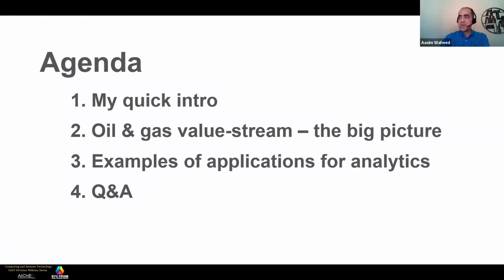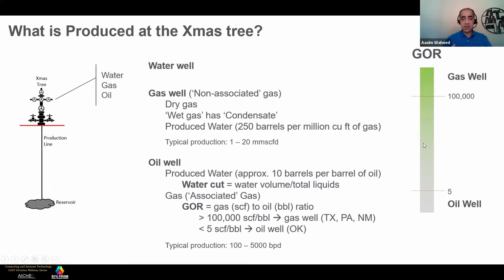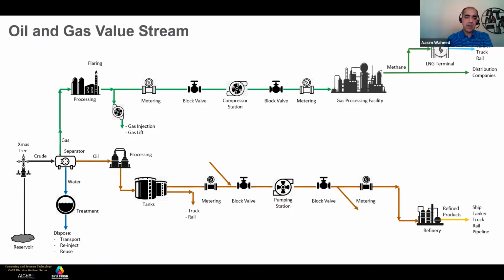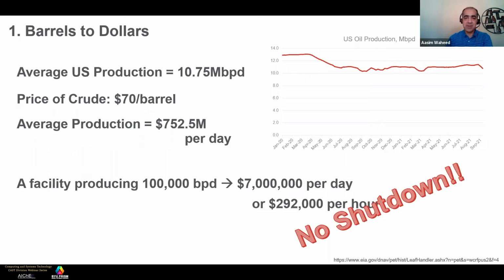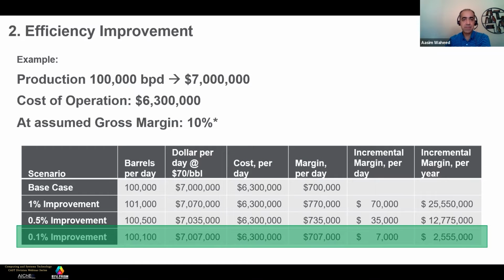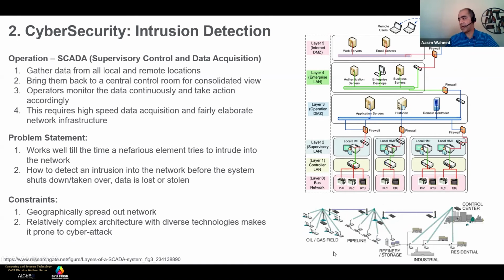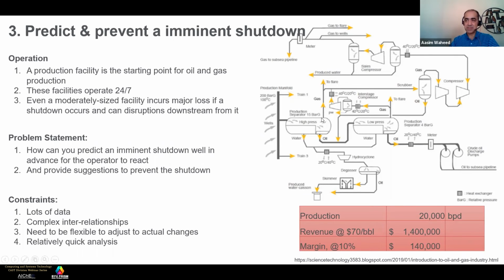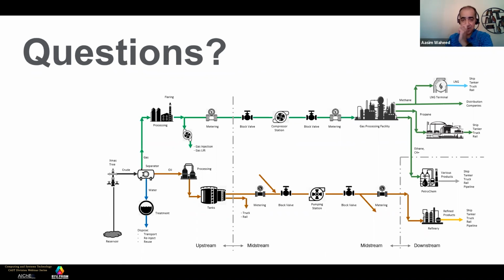Data Analytics in Oil and Gas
Aasim Waheed has spent 23 years in oil and gas process automation. He started off as an electrical and controls engineer, moved into HCI design, commissioning, project management and finally into business management. He has been running businesses or business units in various companies since 2007. Currently, he is with a large service provider in the oil and gas industry, overseeing two business units and a new product development team.

Aasim is an electrical engineer, and during his career progression, he's done various business and technical courses from MIT Sloan, Chicago Booth, UT Austin and University of Houston. He is also a PMI certified PMP, a TUV certified Functional Safety Engineer, and an ISA Certified Automation Professional and Cyber Security Fundamental Specialist.  Currently, he is doing a masters in data analytics from Georgia Tech.

Abstract:
Oil and Gas industry forms the backbone of the energy infrastructure in the US, just like in any other country. It is a highly interconnected system, and due to its criticality and process infrastructure, it needs to be very reliable and run continuously with minimal disruptions. Keeping that operation going uninterrupted is not easy. Even though we have come a long way in the past many years, there are still plenty of opportunities for further improvement of that process. Data analytics and machine learning are excellent tools to make it happen.

This presentation describes the oil and gas value stream at a high level, and touch on some use cases where analytics can help improve the whole process.